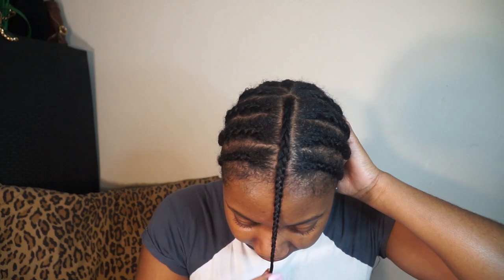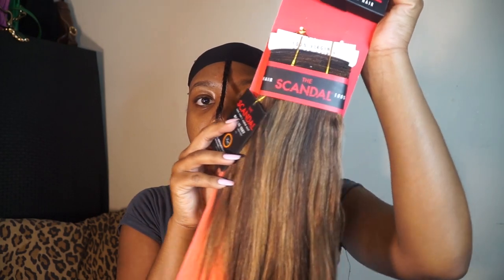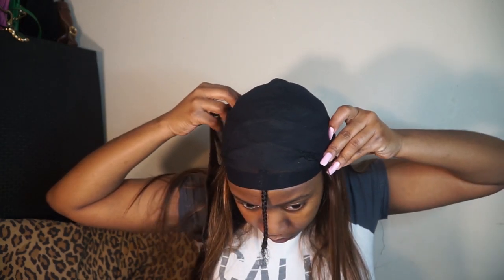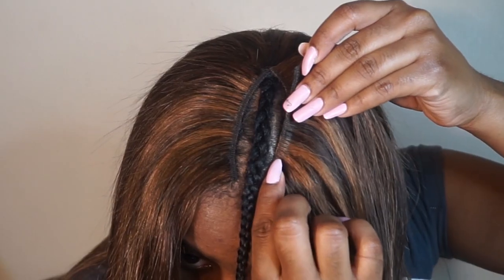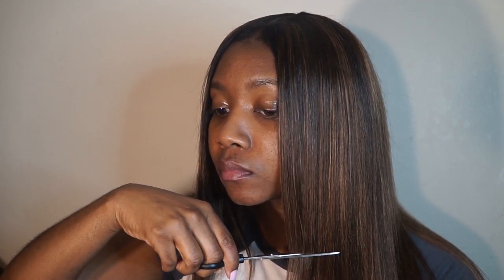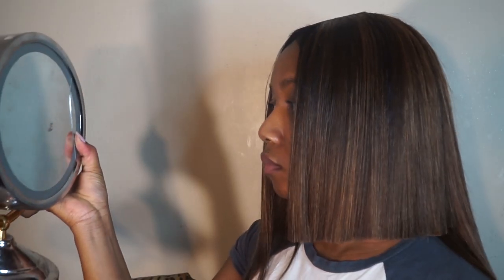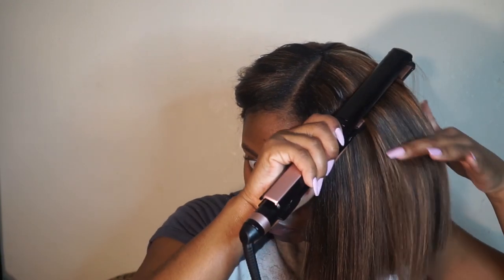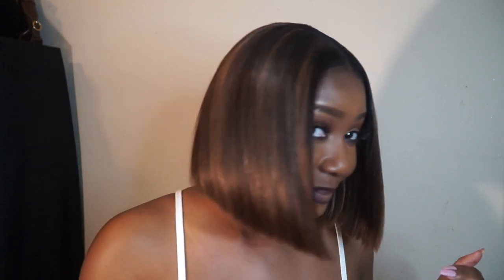ITS BOB SEASON!!! BLUNT CUT BOB PROTECTIVE QUICK WEAVE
It’s Bob Season!!! This blunt cut bob protective quick weave tutorial is right on time for the warming temperatures and spring activities.

Products Used:

Amy Serena Premium Yaky 100% Human Hair P430

Flat Iron
Sprits
Bonding Glue
Frontal Strips
Stocking Cap
Shears